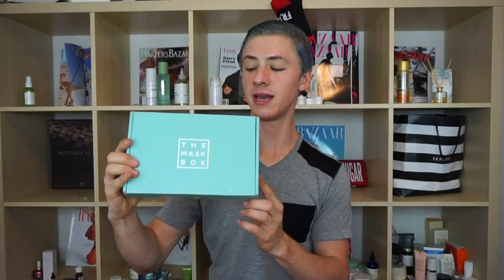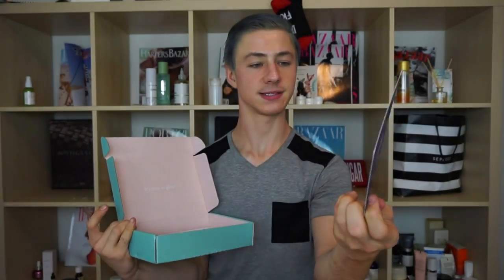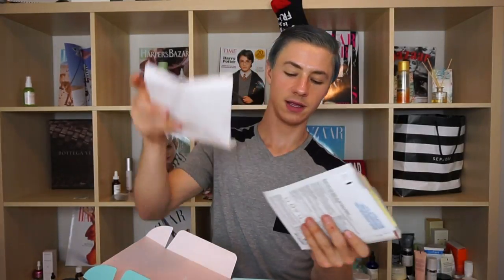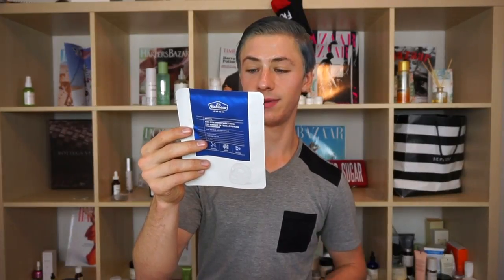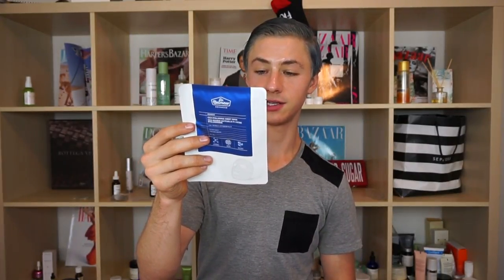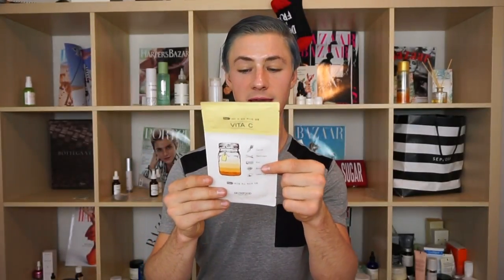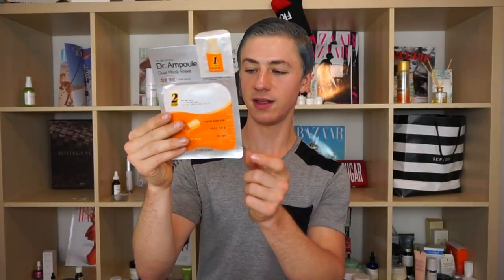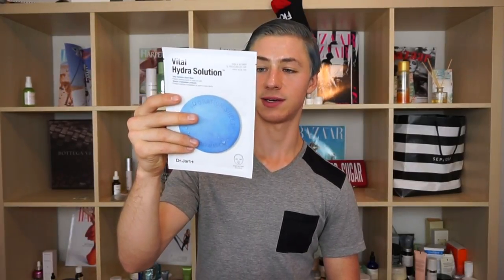KOREAN SHEET MASK SUBSCRIPTION BOX :: REVEAL & REVIEW!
I'm LOVING subscription boxes!!! Idk why I am so obsessed with them, but I think they're so much fun, and SUCH a great value!!!

What subscription boxes do you love, or want to see me talk about?

xoxo,

C

Where you can find them!

Art Of Organics (Beauty Subscription and green beauty product)